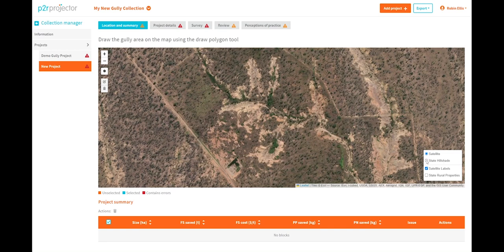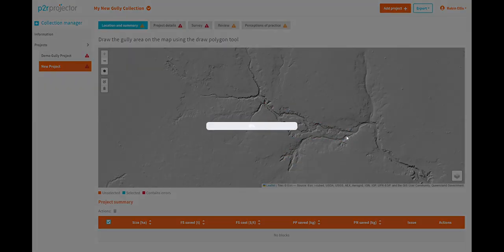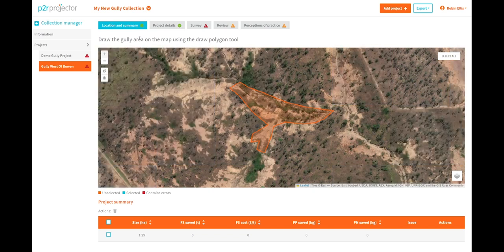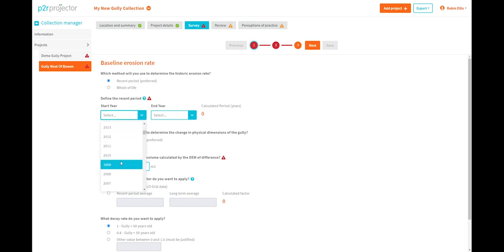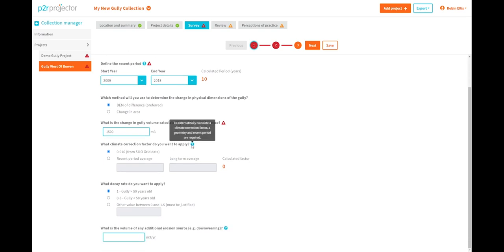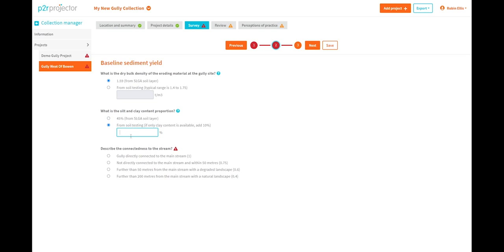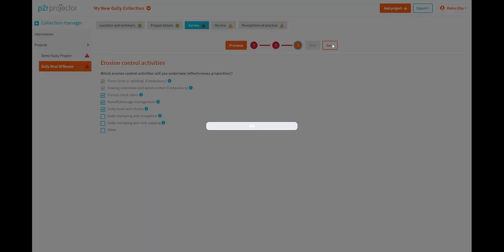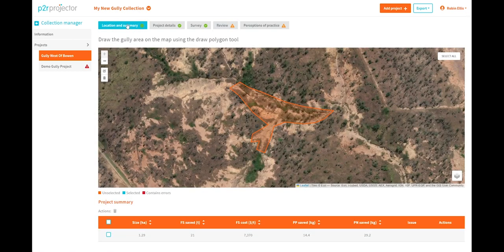P2R Projector: Populate a gully project